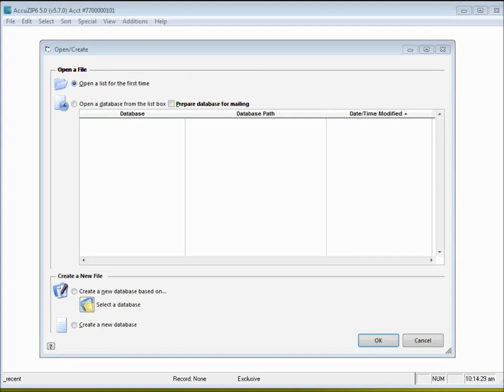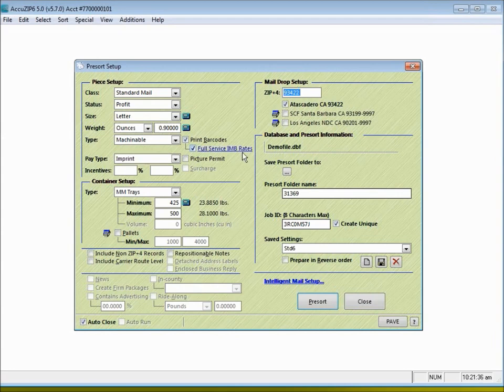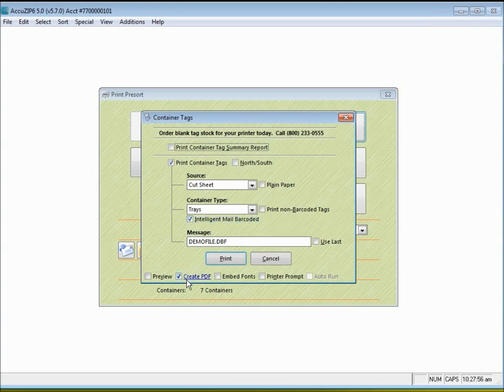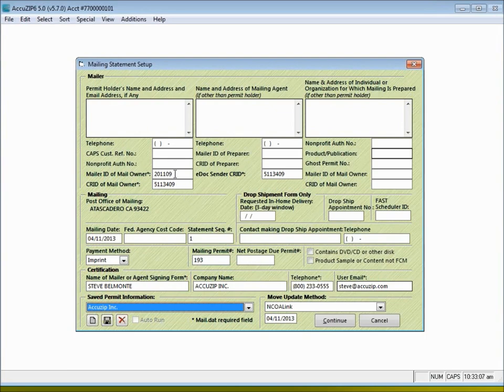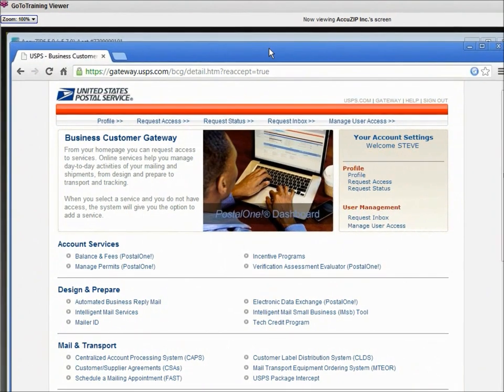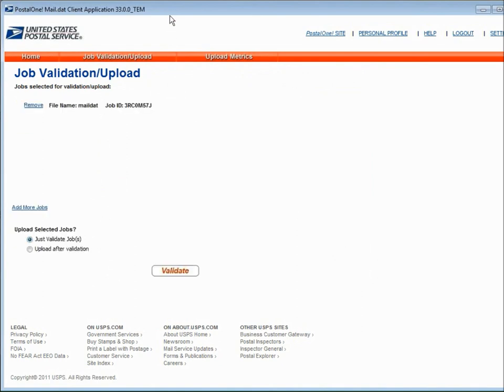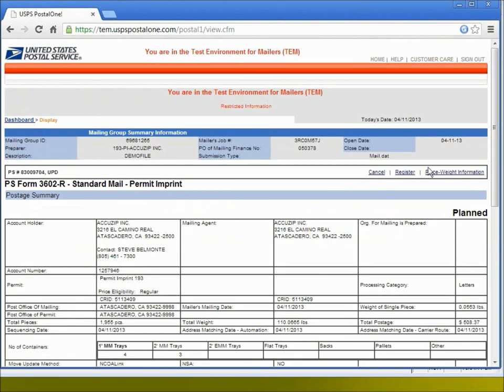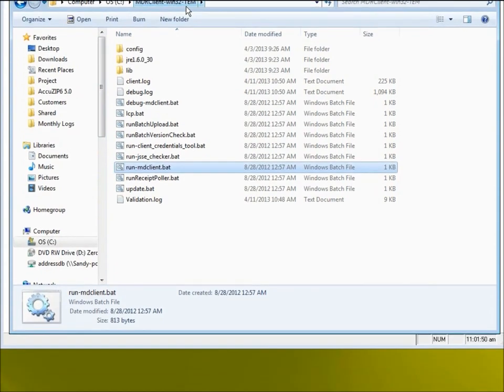AccuZIP6 Webinar: Full-Service eDoc Certification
Learn the steps to USPS® Full-Service Certification with AccuZIP CEO, Steve Belmonte, and AccuZIP Vice President, Kristen McKiernan.